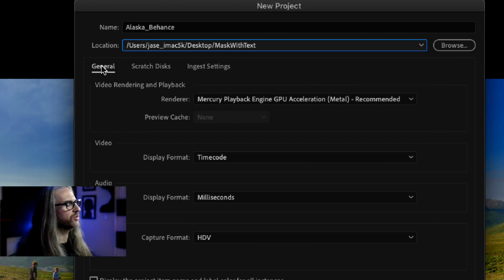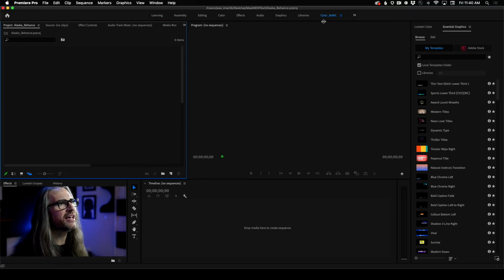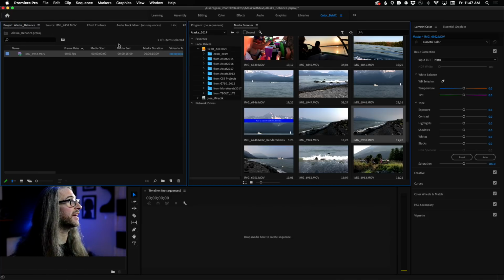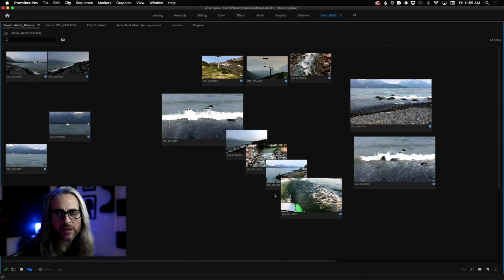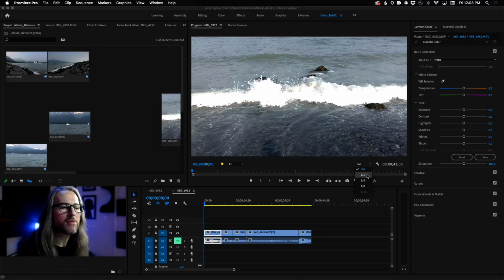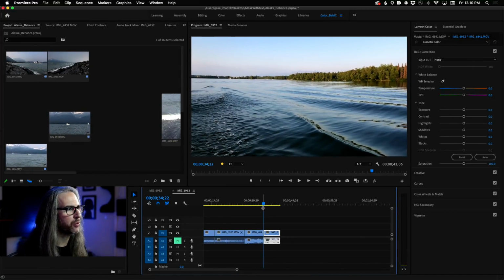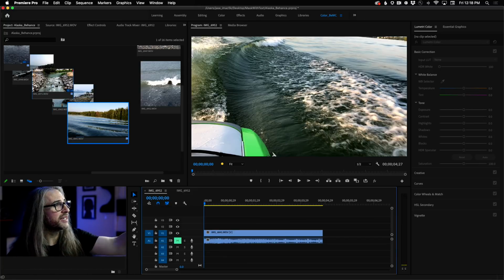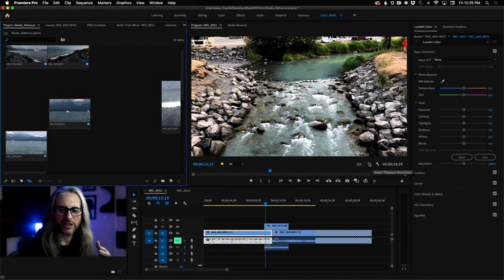Video & Audio Masterclass - How to Setup Your Projects and Begin Editing | Adobe Creative Cloud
In this masterclass, Jason Levine will take you through, step-by-step, setting up your first project in Premiere Pro; from creating the project to importing footage, using proxies, adjusting playback quality for speed and optimal viewing as well as setting in and out points to begin cutting your stories together. This is all about basics and fundamentals, and once you know them, you'll be free to explore all that Premiere has to offer with ease.